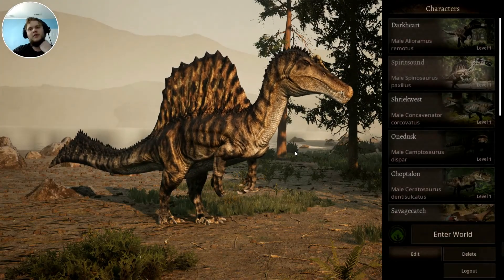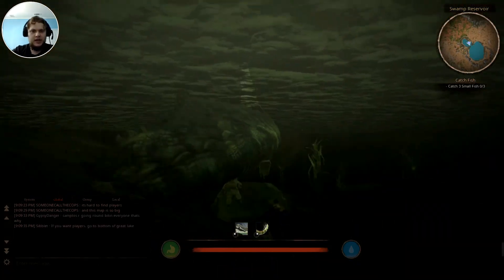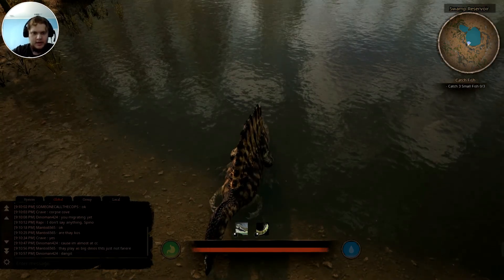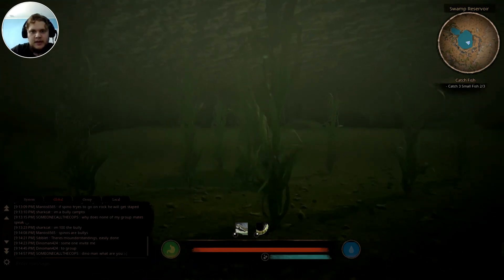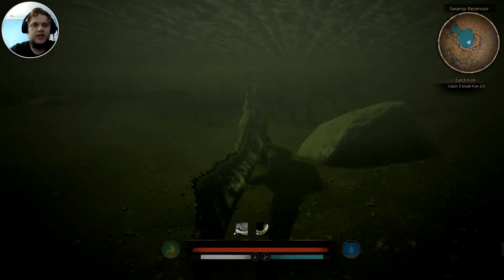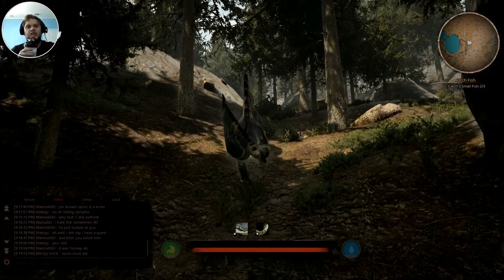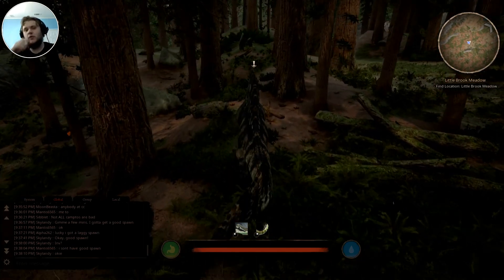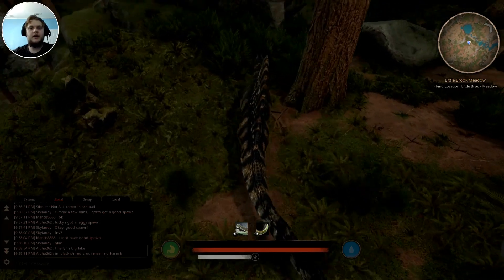Path of Titans: Spiritsound the Spinosaurus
In today's video, you'll GET IN MY MOUTH FISHIES! But no. Seriously, in today's video, we continue our exploration of Panjura as our Spinosaurus: Spiritsound!